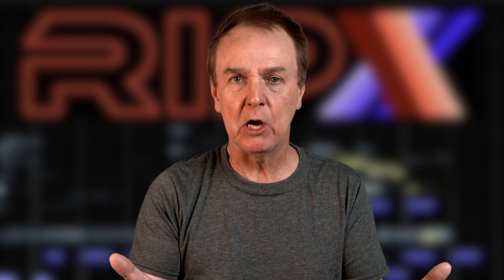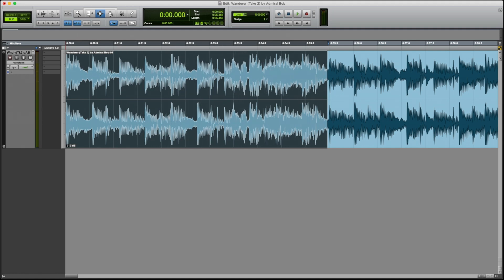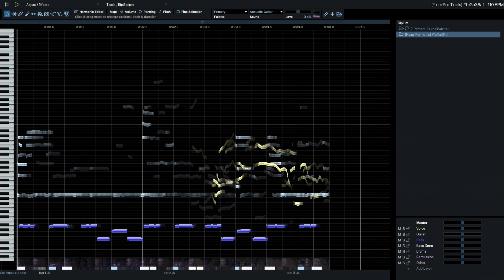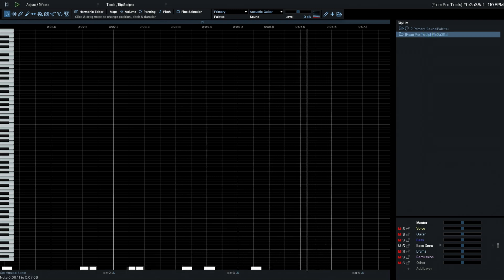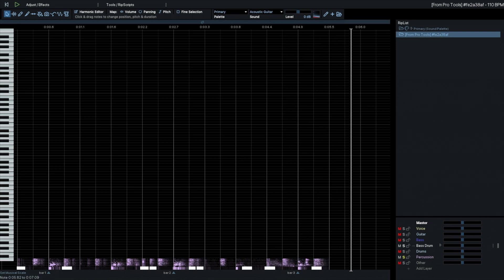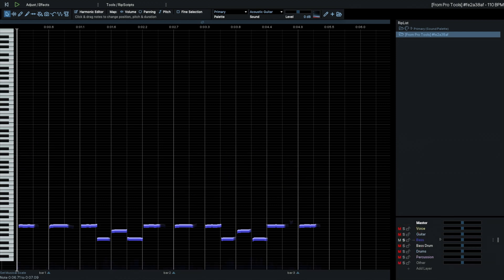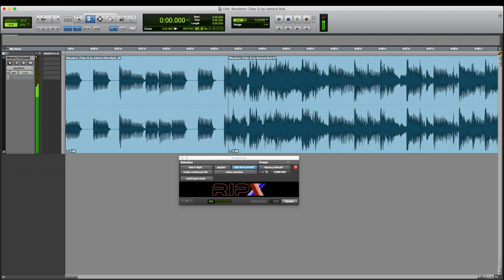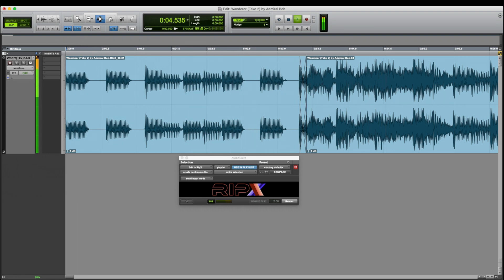Isolating bass from a mix with RipX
In this video I'm going to extract (isolate) a bass guitar from a complete stereo mix and use it to introduce the song. This isn't possible with standard digital audio workstation software, so I'm going to use RipX by Hit'n'Mix, which can separate out a stereo mix into its individual instruments and vocals, using artificial intelligence. Check out the Audio Masterclass Music Production and Sound Engineering Course

I'm going to use Pro Tools, which has a handy shortcut for getting audio into RipX and back again, but you can do the same kind of thing in any DAW.

I'm using RipX DeepAudio, and similar extractions can also be made using RipX DeepRemix.

Software used: RipX DeepAudio Version 5.0.0

0:00 Introduction
0:57 Demonstration
7:43 Summary and conclusion